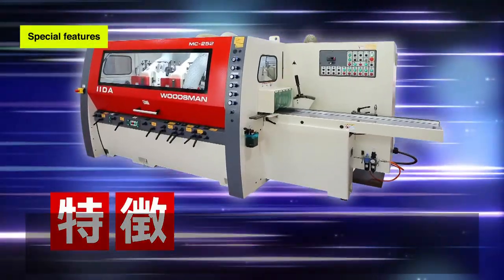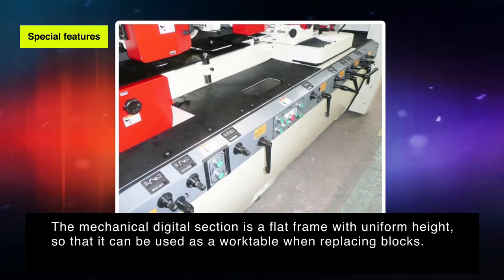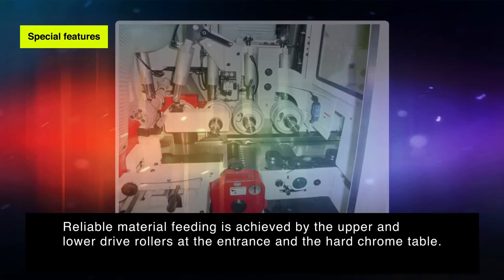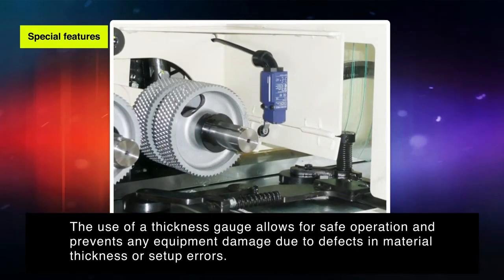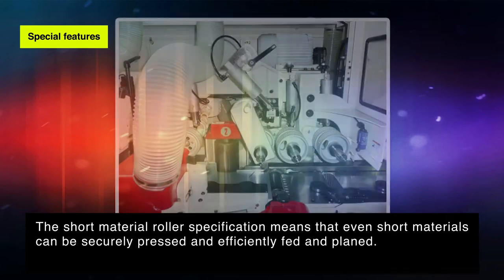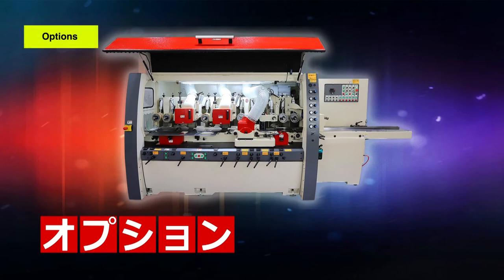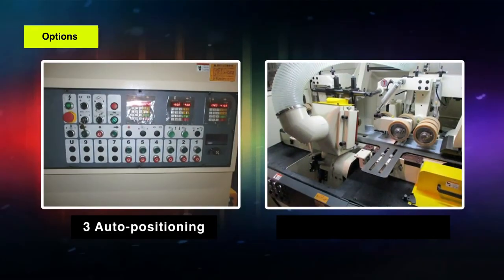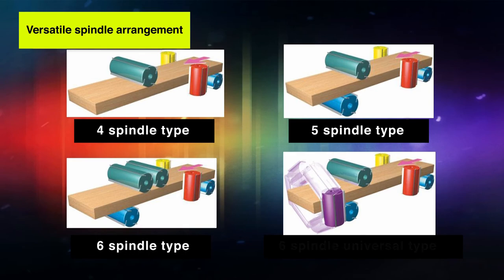IDA KOGYO CO., LTD. [MC252] english sub